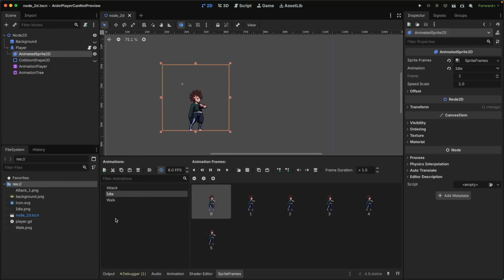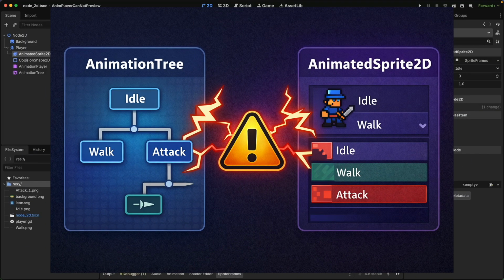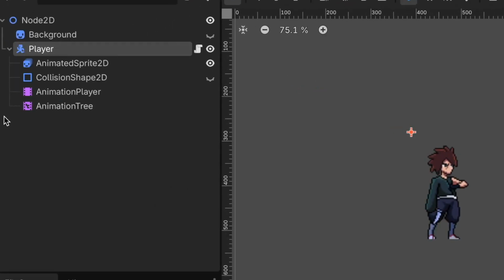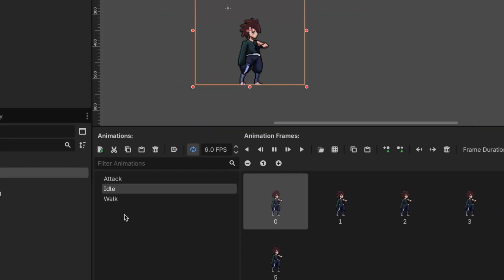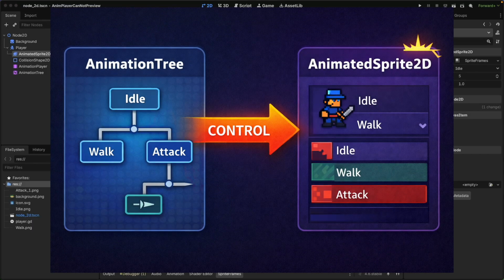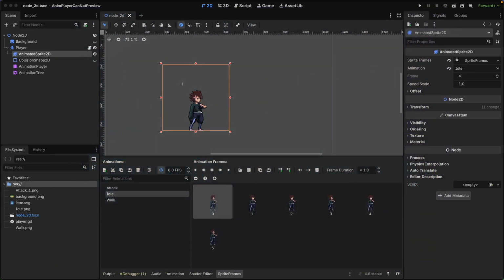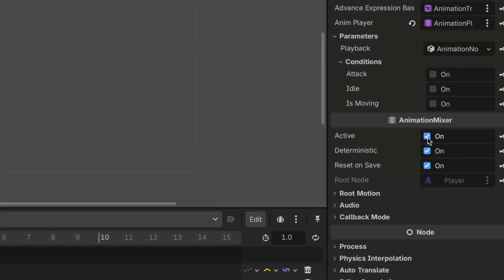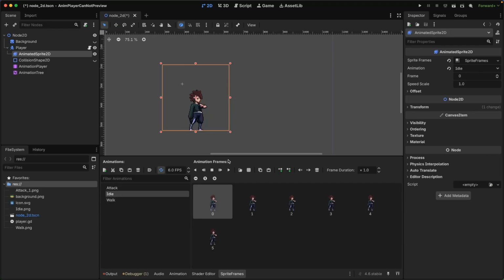Can’t Switch Animations in Godot ? AnimatedSprite2D Fix Explained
Are your animations stuck in Godot 4 and AnimatedSprite2D won’t switch between Idle, Walk, or Attack?

This quick Godot 4 tutorial shows why animations become locked when using AnimationTree together with AnimatedSprite2D — and the simple fix that solves it instantly.

- Learn why AnimationTree overrides animation control
- Fix animation switching in seconds
- Understand how Godot’s animation system works

Perfect for beginners and intermediate Godot developers working on 2D games.

Chapters
00:00 Intro
00:25 Problem – Animations Locked
00:56 Why It Happens (AnimationTree Control)
01:15 The Fix (Disable AnimationTree Active)
01:40 When to Use AnimationTree

Engine: Godot 4
Topic: AnimationTree & AnimatedSprite2D